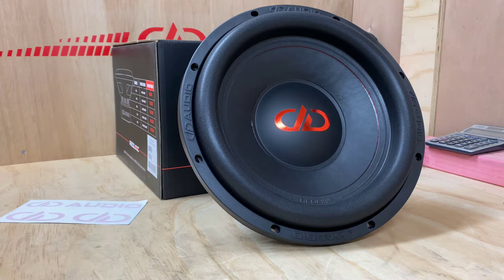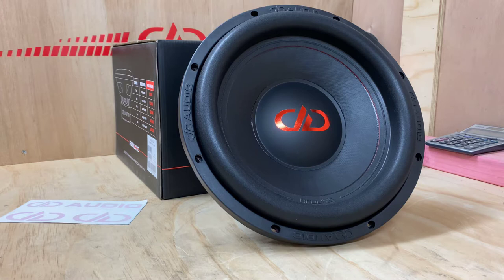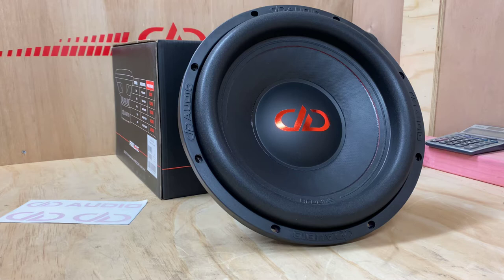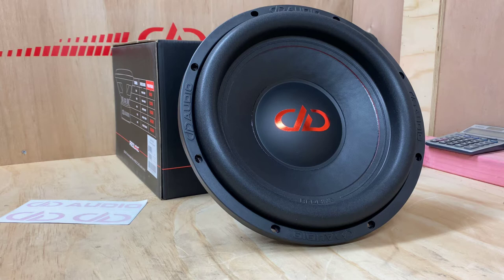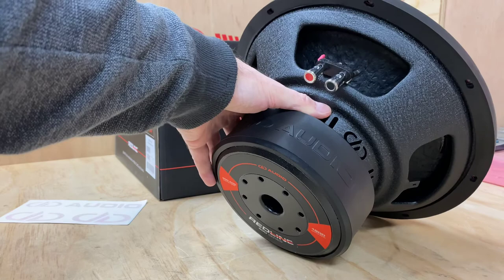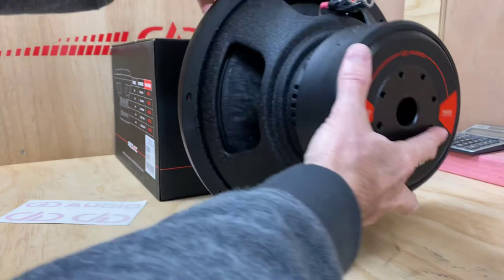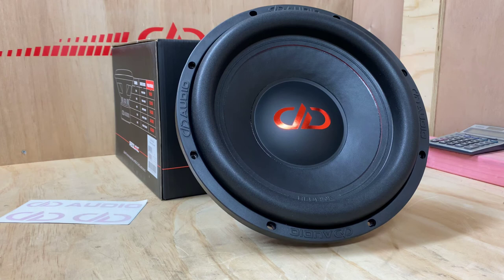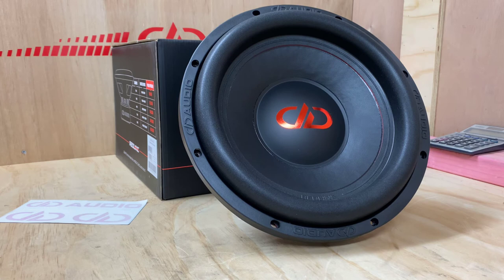DD Audio 612d Product Preview